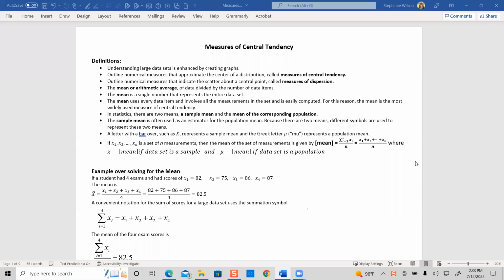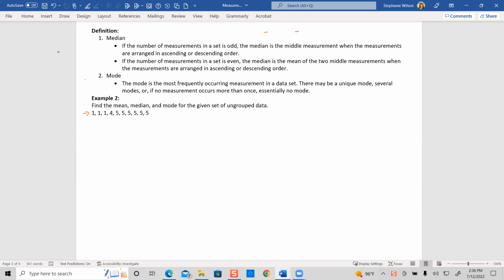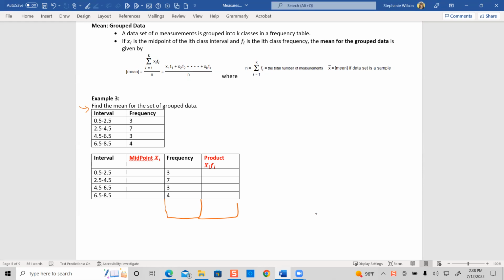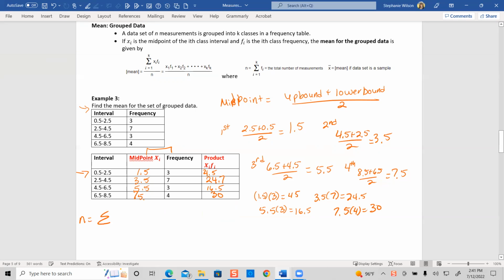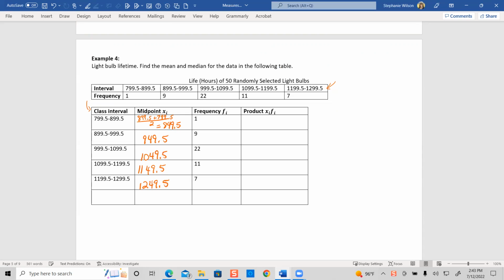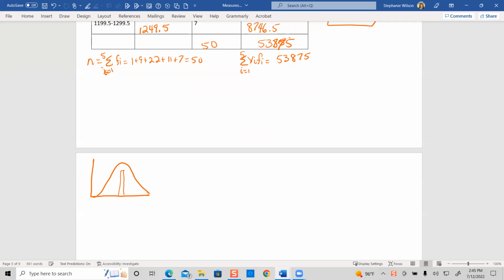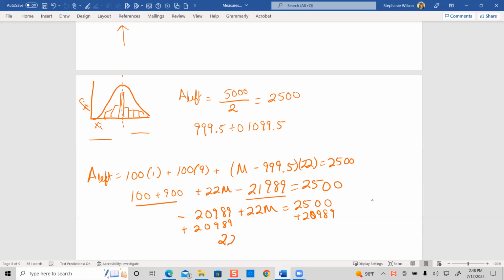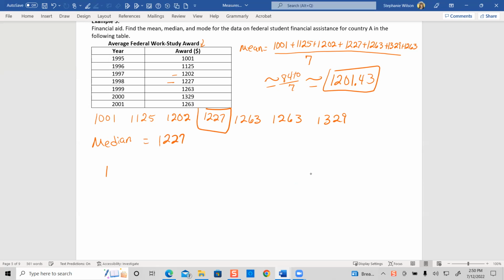Measures of Central Tendency